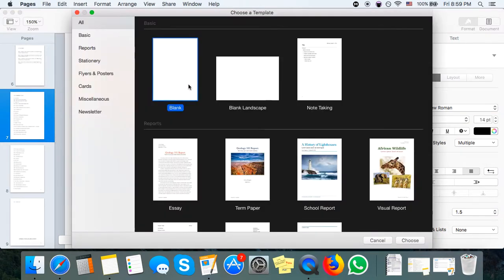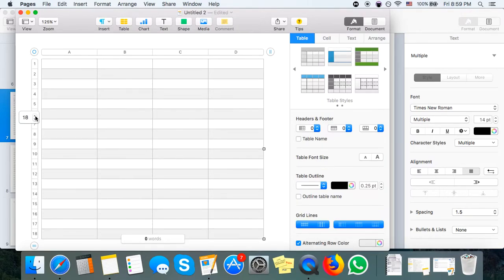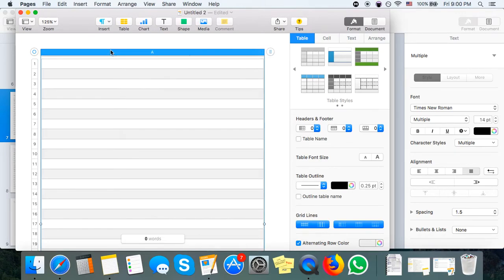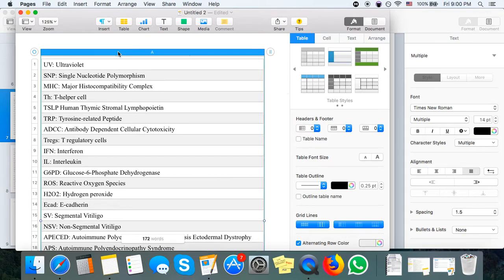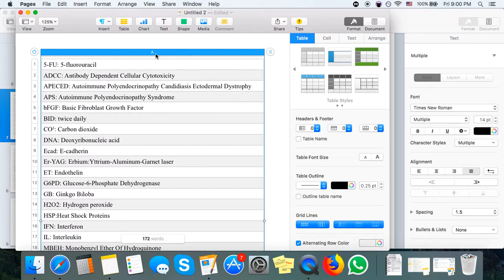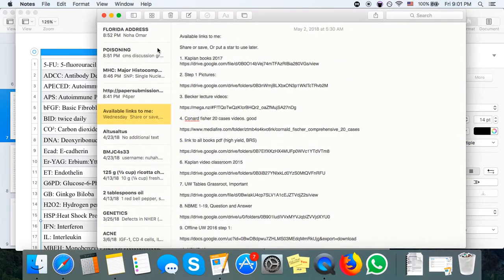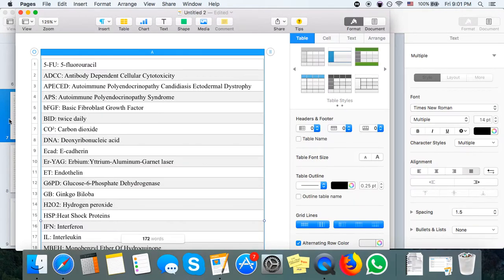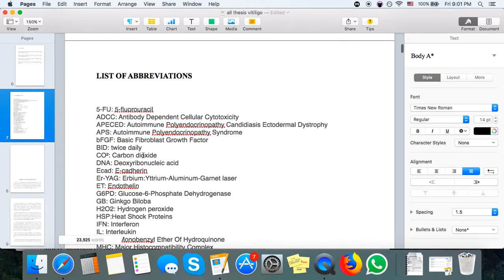Sorting A List Alphabetically on Pages (Mac Computers)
I've been using Pages instead of Microsoft Word for writing/editing my documents, I like it 💚, it's easy and got everything I need 💻
Pages is a FREE utility that comes with Mac.

However... I couldn't find a direct way to sort a list in a paragraph alphabetically, I looked online, didn't find any solution, so I came up with this method 💁🏼

I enjoyed making this video, killed the dull routine, please let me know if you have other suggestions or comments! ☕️

Hope you find this of use!